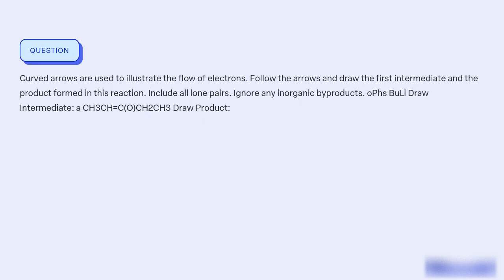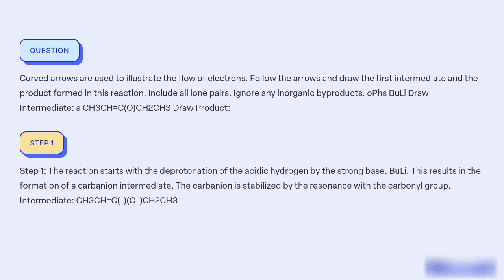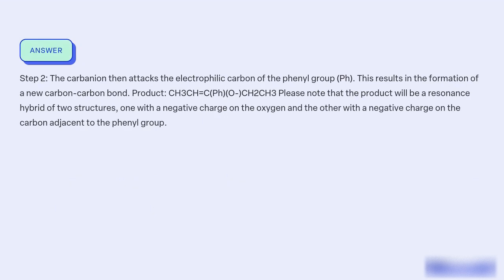Curved arrows are used to illustrate the flow of electrons Follow the arrows and draw the first int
Curved arrows are used to illustrate the flow of electrons. Follow the arrows and draw the first intermediate and the product formed in this reaction. Include all lone pairs. Ignore any inorganic byproducts. oPhs BuLi Draw Intermediate a CH3CH=C(O)CH2CH3 Draw Product